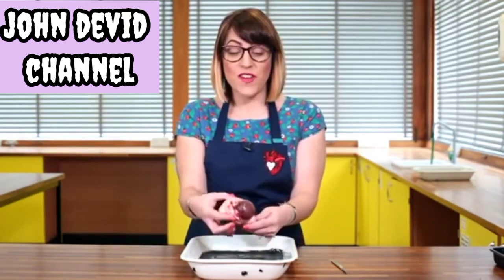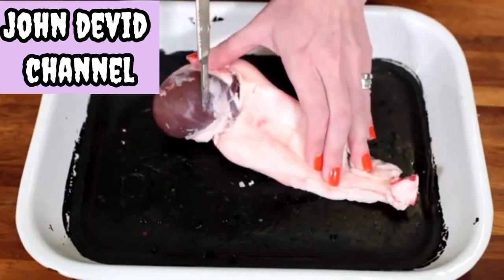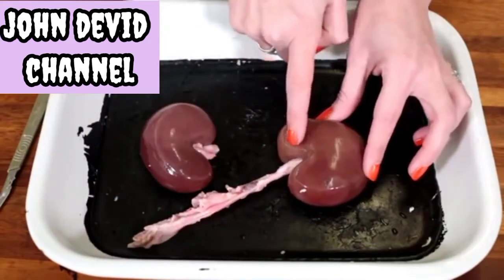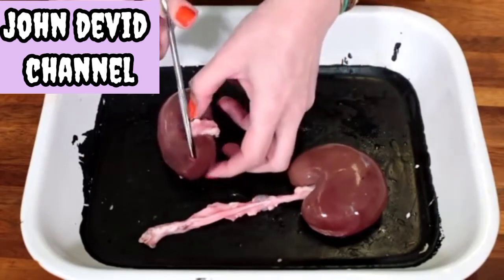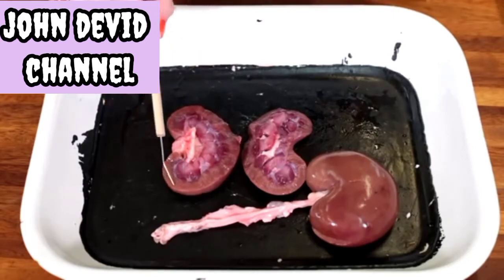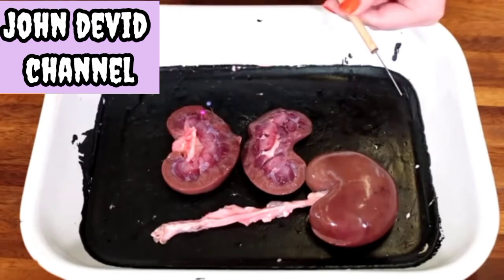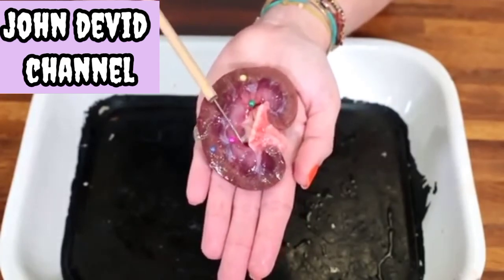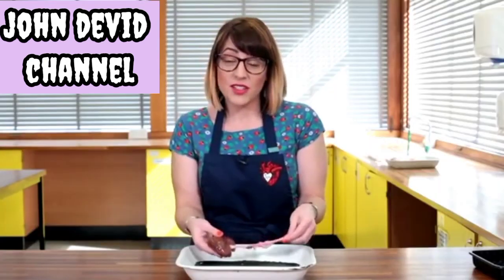Kidney Excretory System Dissection GCSE A Level Biology NEET Practical Skills. Kidney cutting.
John devid presents: Kidney Dissection for GCSE and A Level.

Please note:The animal material used in this dissection has not been produced for the purpose of the video it is a regular by-product of the meat industry, available for consumption from some butchers, or part of the waste stream if not used for dissection.

Observe careful hygiene precautions after the dissection.